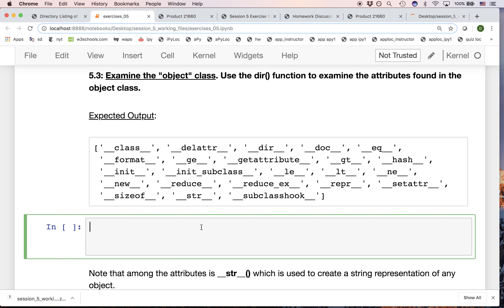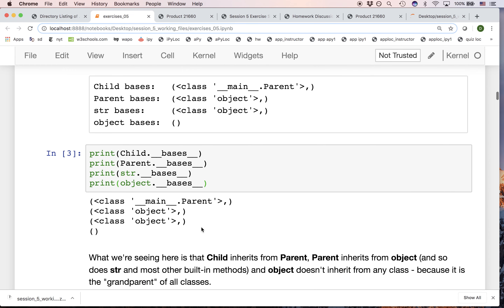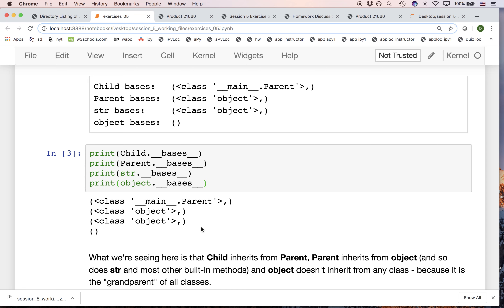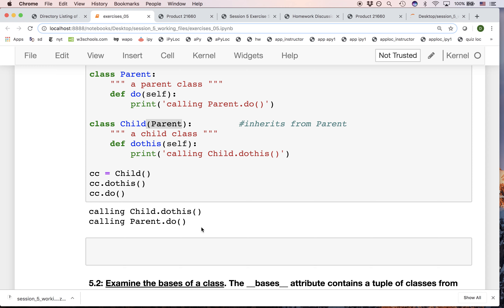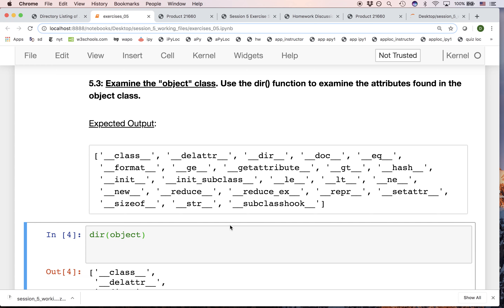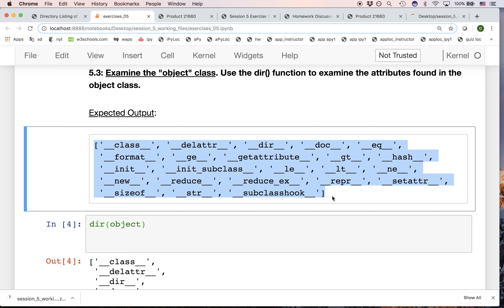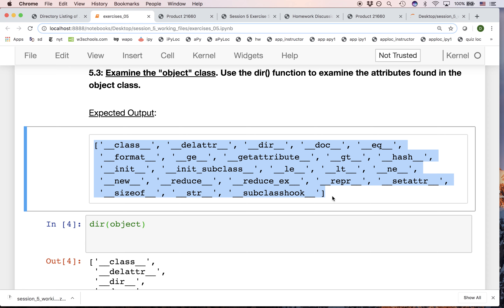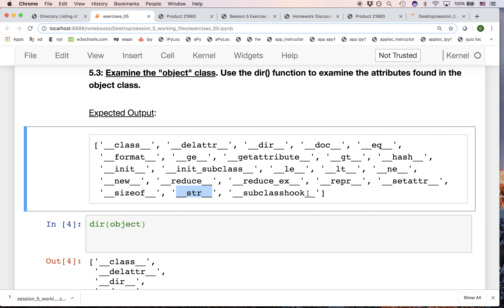apy session 5 exercises 5 object dir